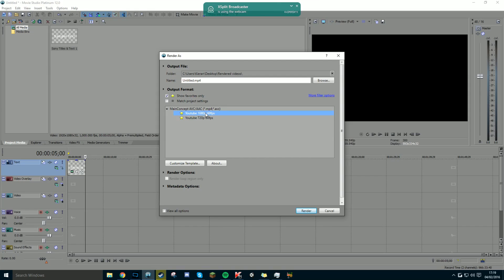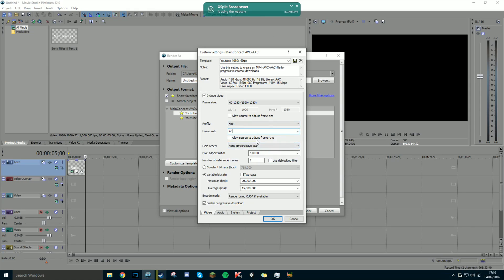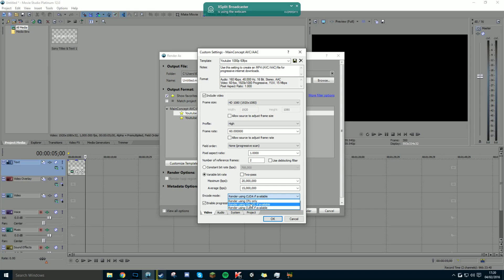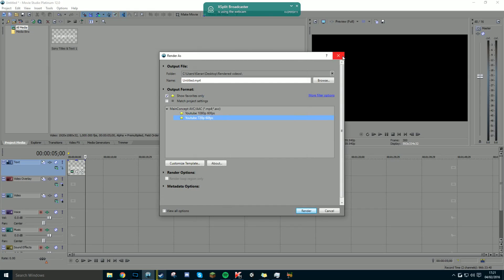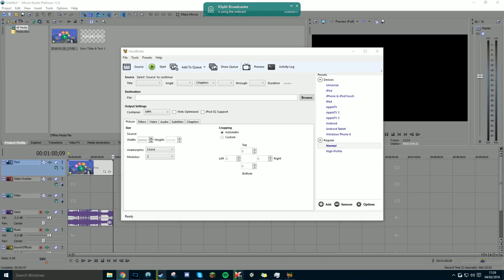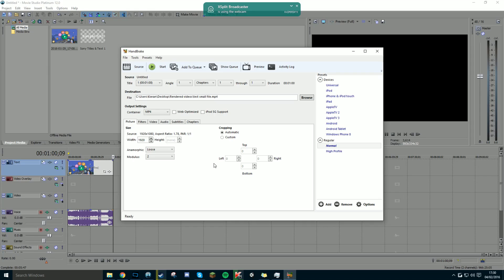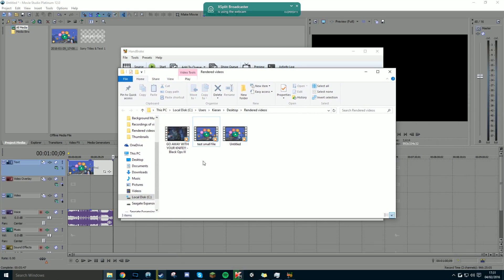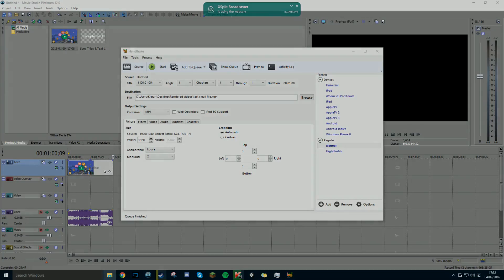Sony Vegas Pro: Best Render Settings (HD 1080p - 720p 60 FPS) & Small File Size - Wolfsickness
This video was 22.6MB for 1080p 60fps